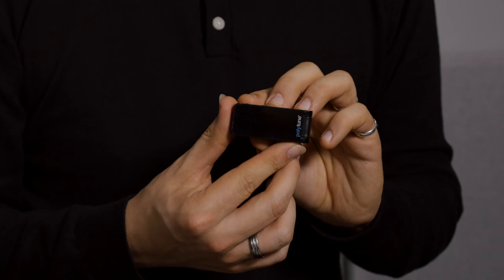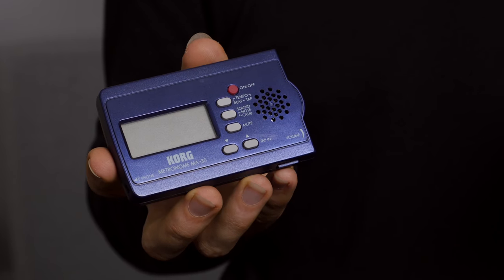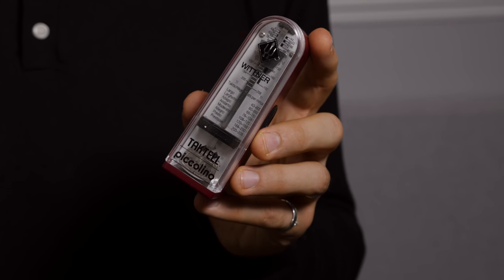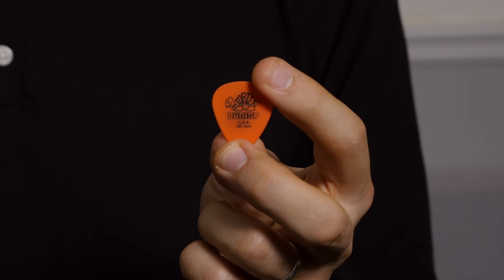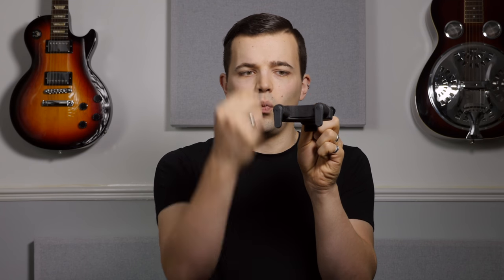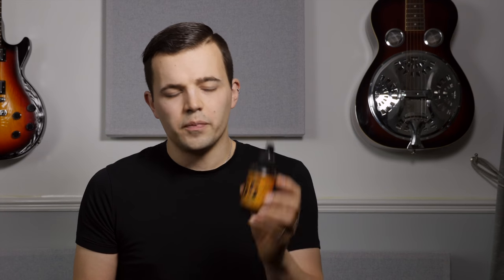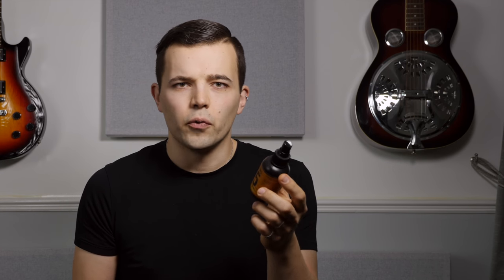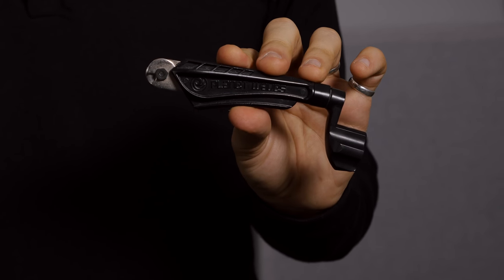Five Guitar Gift Ideas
Five great christmas gift ideas for guitarists.